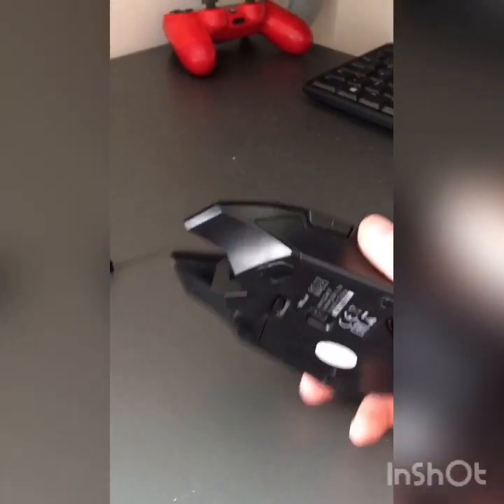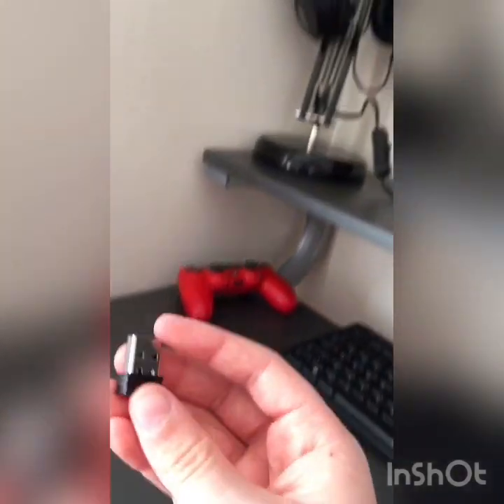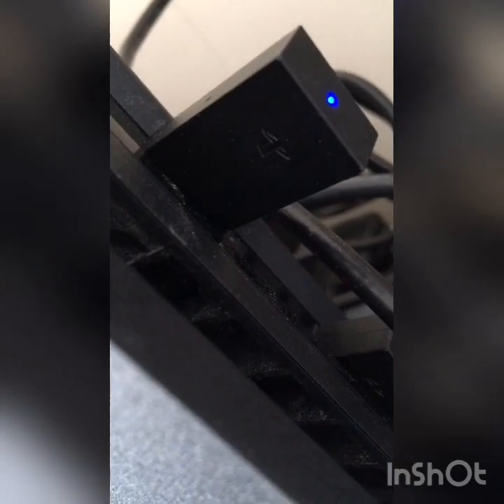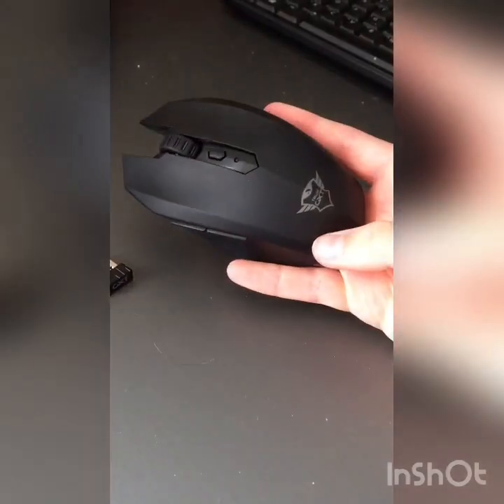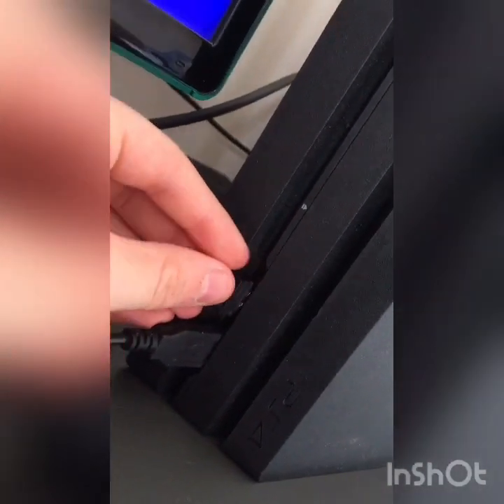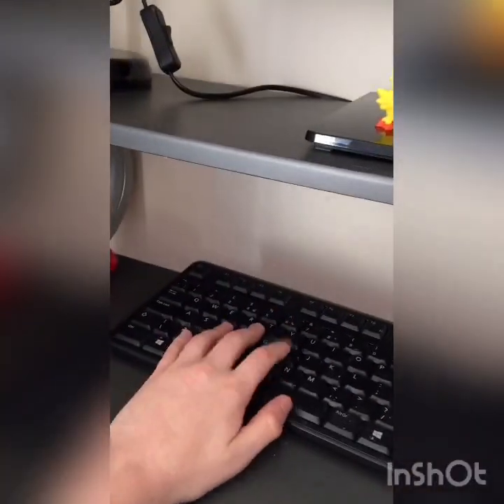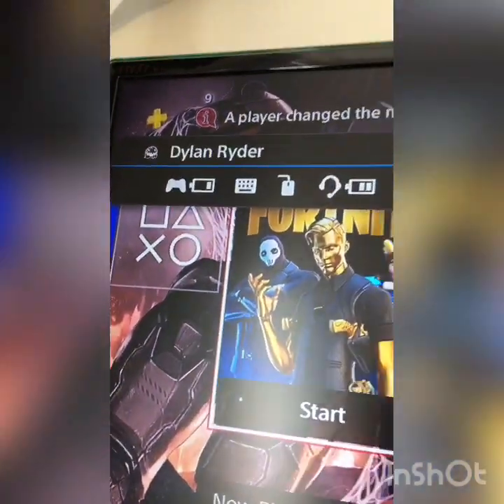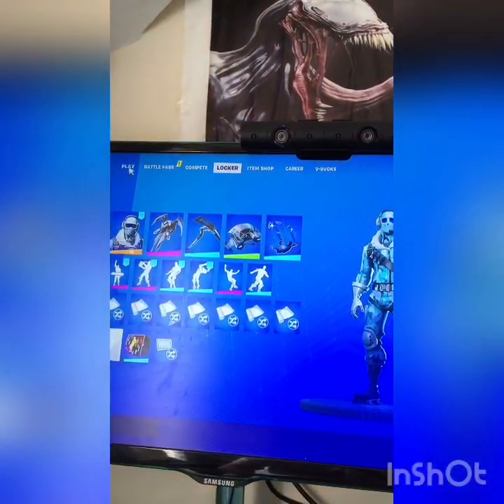How to connect a bluetooth Mouse to a PS4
Easy tutorial how to connect your bluetooth mouse to your ps4 pro/slim/base model